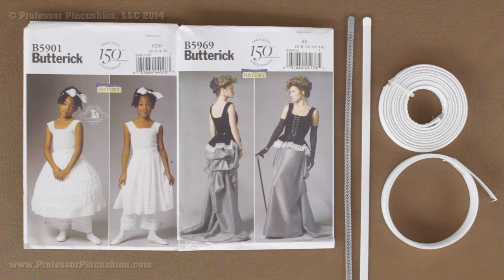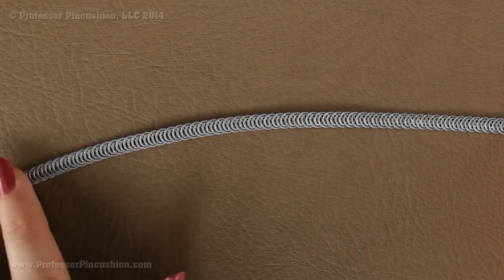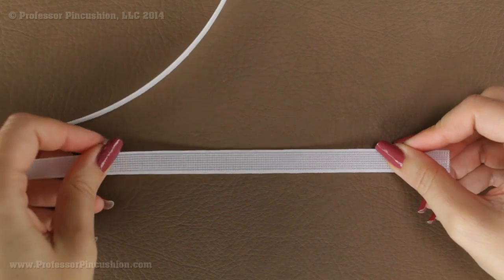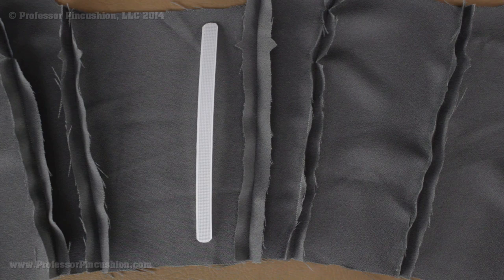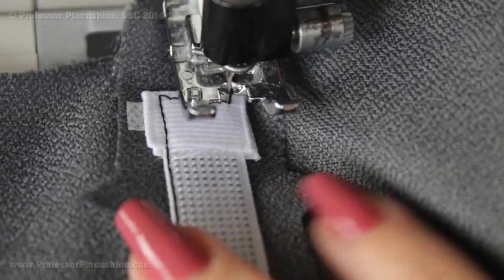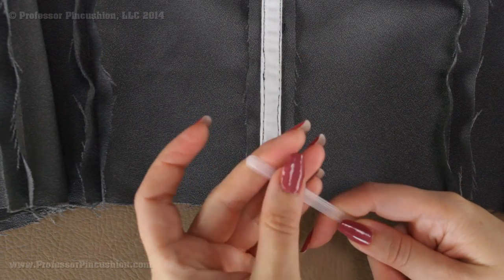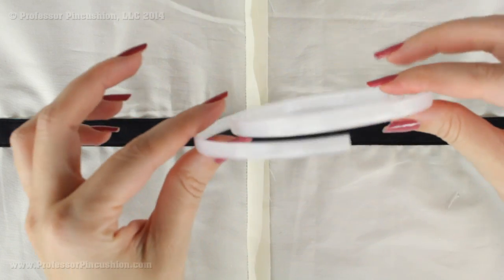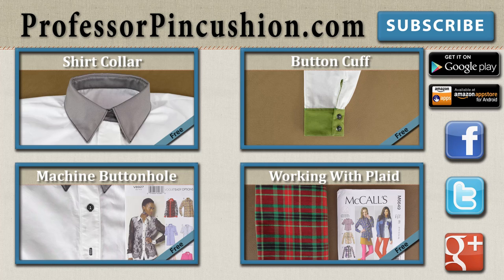How To Sew With Boning - Basics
Learn about different types of boning and how to sew them into your garment.